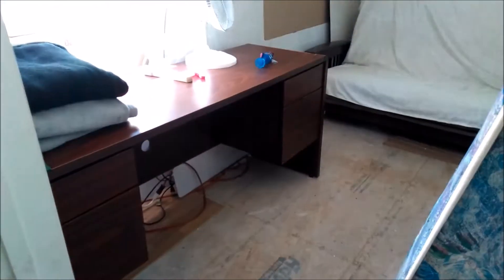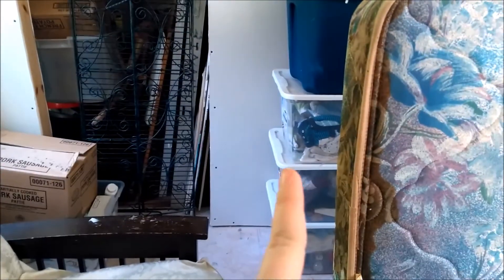The Cleaning Of Mom's House Is Done. (For Now)